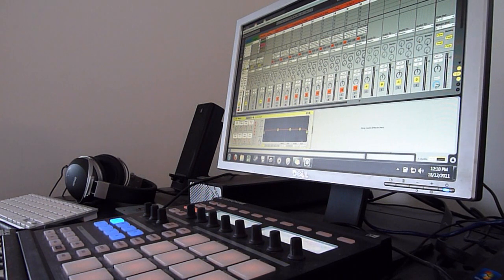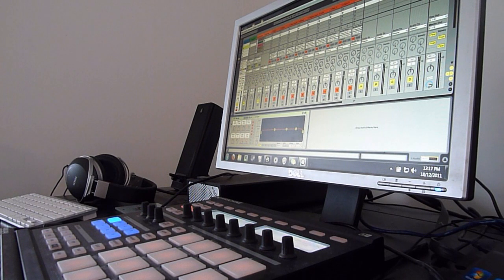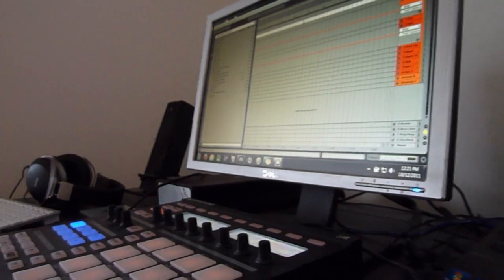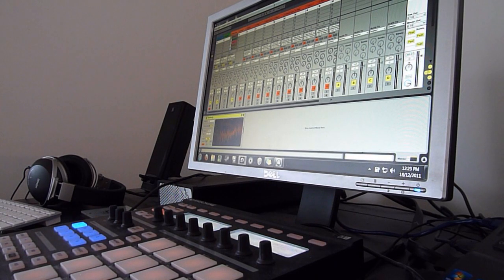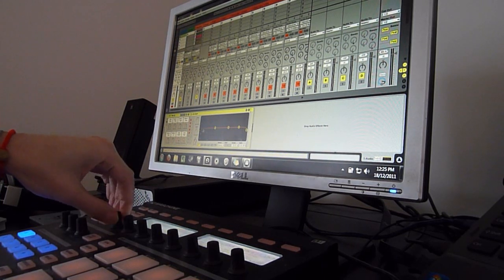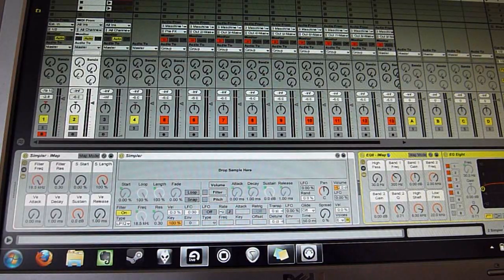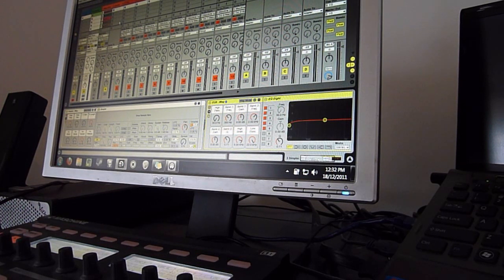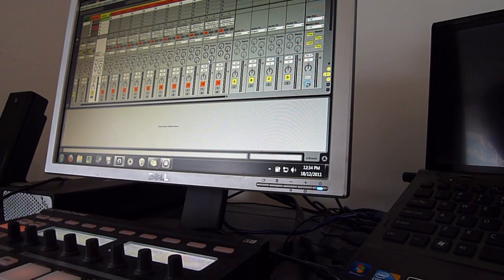MEGAmaschine Overview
MEGAMaschine - A workflow-oriented Maschine template for Ableton Live

Note: This video is now outdated, since the release of MEGAmaschine++. Some of the concepts functions still apply, but the button layout has changed.

If you use MEGAmaschine and want to show your support pay what you want for my latest release 'Remixes 1', or download it free if you're broke.